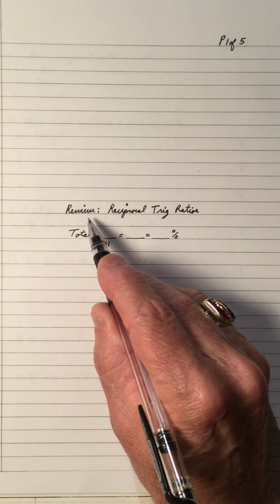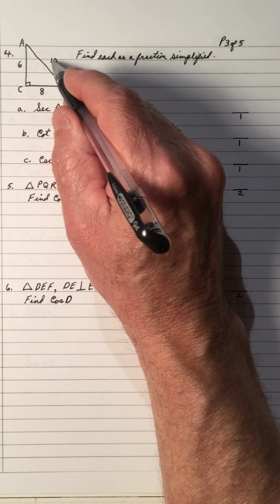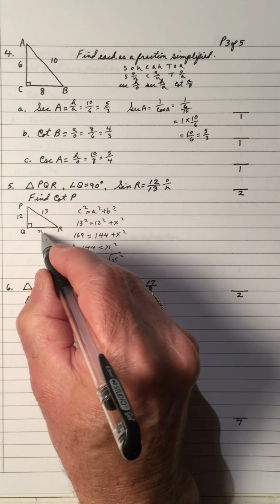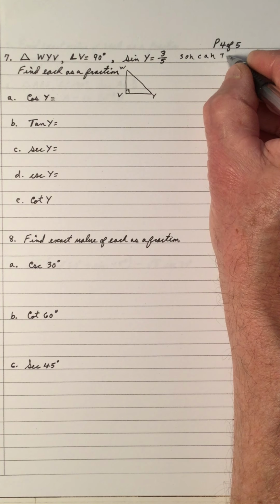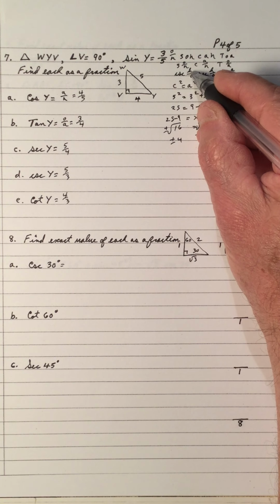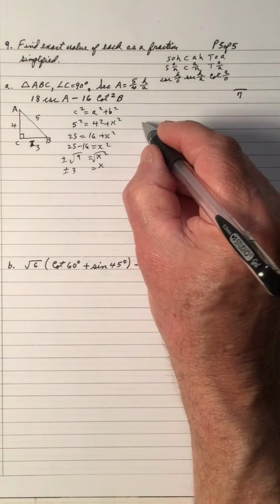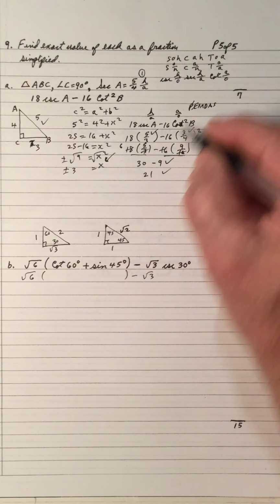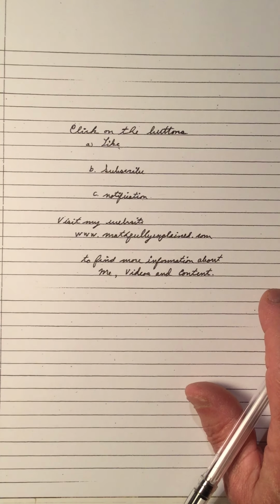Review: Reciprocal Trig Ratios